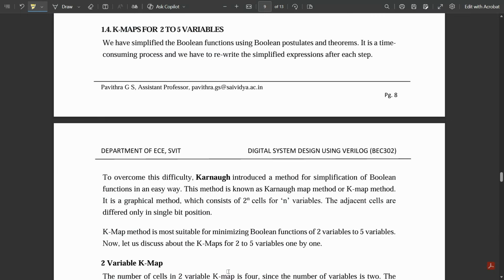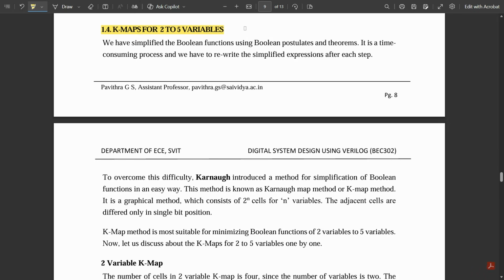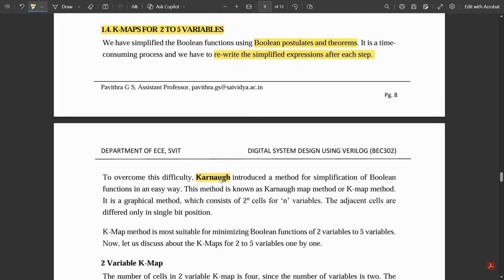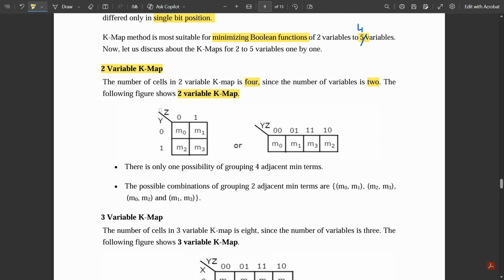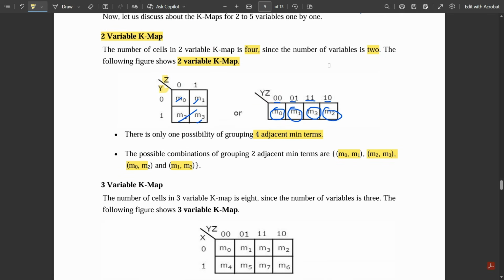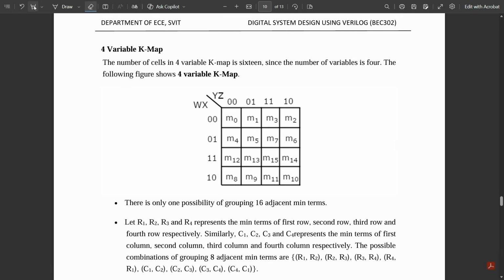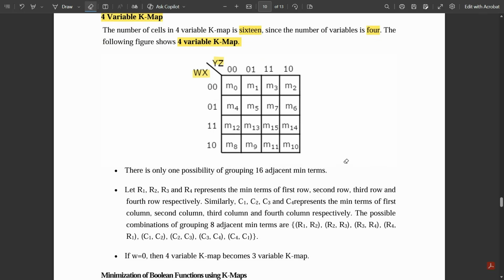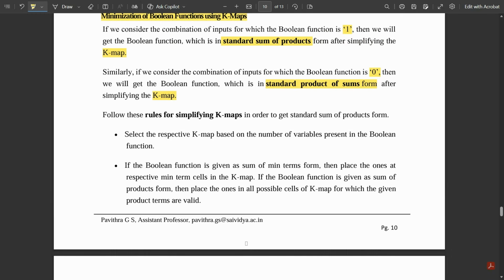5 Introduction To K MAPS Explained Module 1 DSDV 3rd Sem ECE Latest scheme VTU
3rd Sem:
DSDV:

Time Stamps:
0:00 Intro
1:09 Concepts of Module One (K-Maps)
2:47 K-Maps for Two to Four Variables
5:07 Two-Variable K-Map
8:18 Three-Variable K-Map
10:08 Four-Variable K-Map
12:36 Steps for Minimization of Boolean Functions Using K-Maps
14:27 Conclusion and Call for Comments